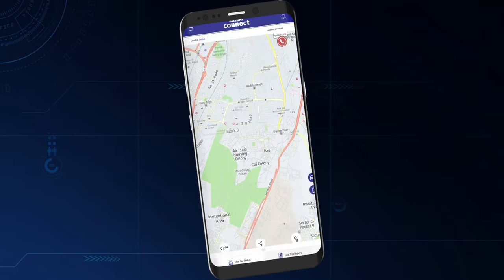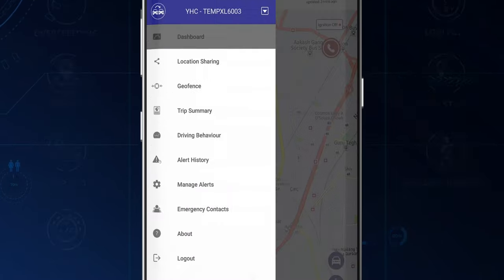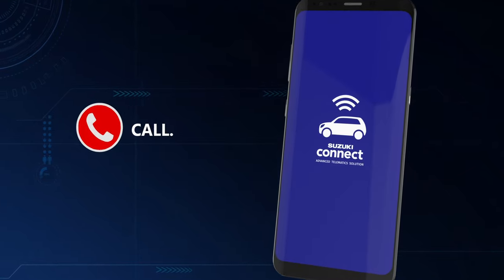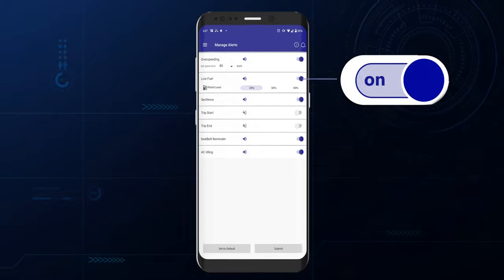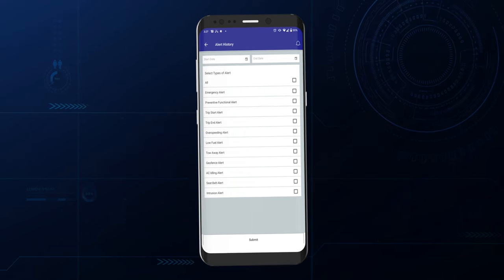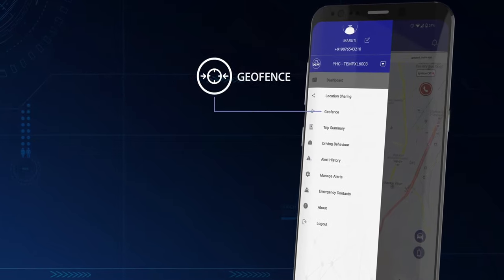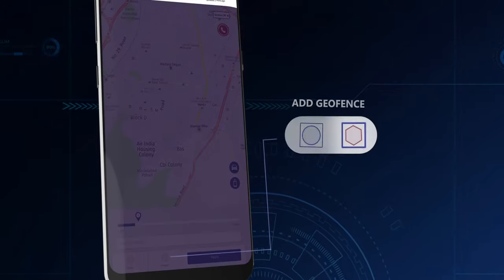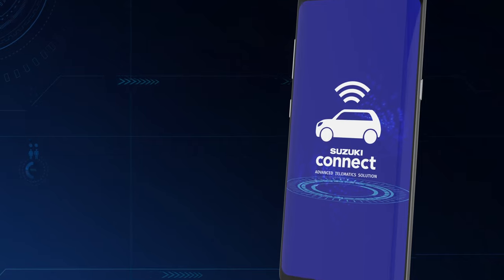Suzuki Connect App Alerts & Notifications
Discover how alerts like Overspeeding, Low Fuel, Seat Belt Reminder, Geo Fence, AC Reminder, Airbag Detection, and more put your mind to rest and help you stay connected to your car.